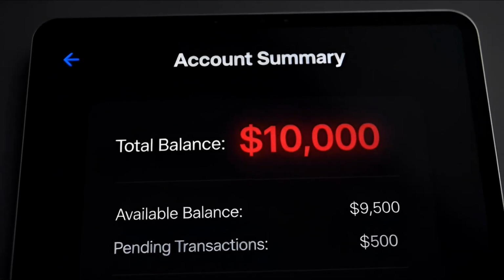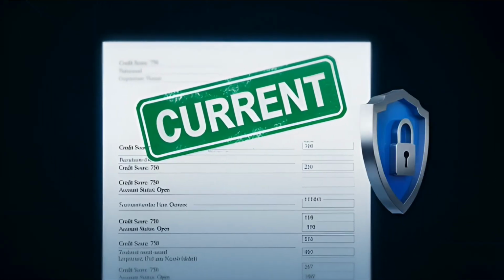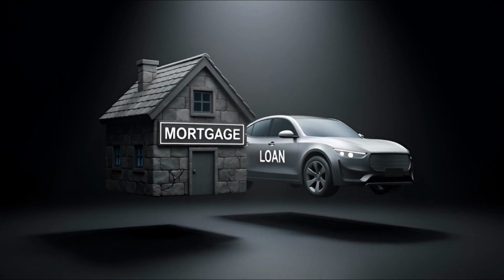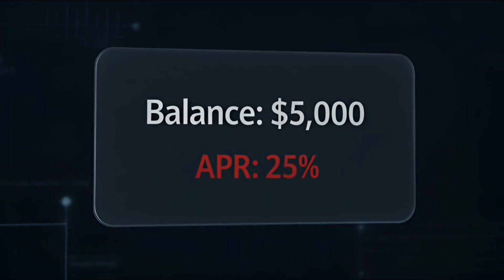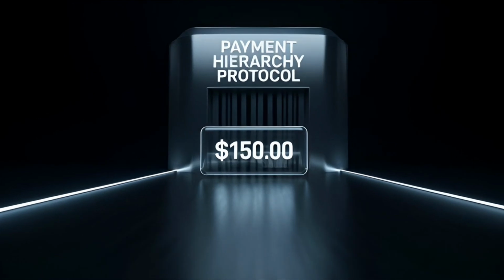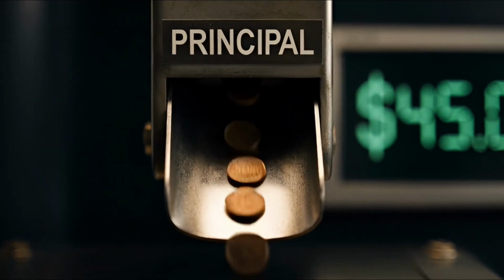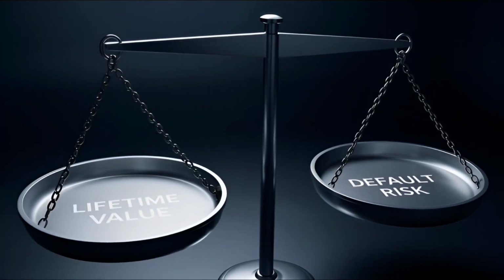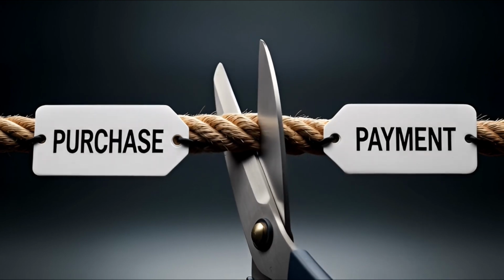Stagnant Amortization: The Debt Trap Millions Fall Into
In the United States banking system, the "Minimum Payment" button is not designed to help you. It is a carefully calibrated revenue engine designed to keep you in debt for decades. Millions of Americans believe that paying the minimum means they are responsible, but mathematically, they are falling into a trap known as "Stagnant Amortization."

This video deconstructs the backend formula banks use to calculate your minimum payment (Interest + Fees + 1% Principal). We reveal how this specific ratio ensures the bank covers its cost of capital while keeping your principal balance almost entirely untouched. Learn about the "Anchoring Bias" that tricks your brain into underpaying, the "Payment Hierarchy" that prioritizes interest over debt reduction, and why a $5,000 balance can take over 20 years to pay off if you follow the bank's rules.